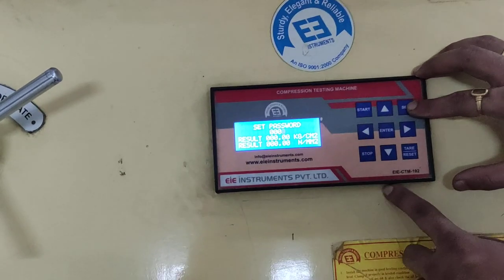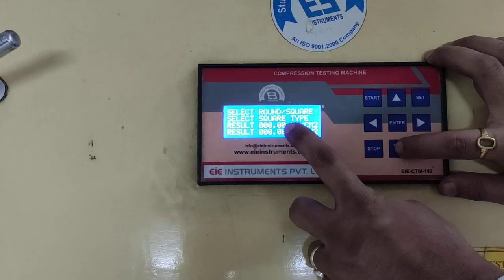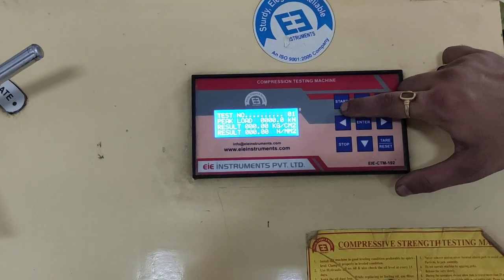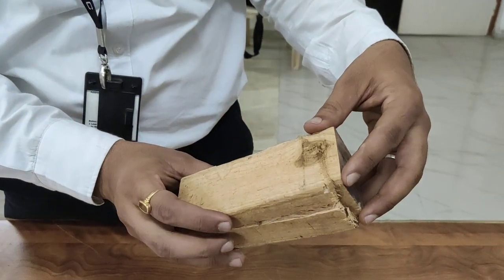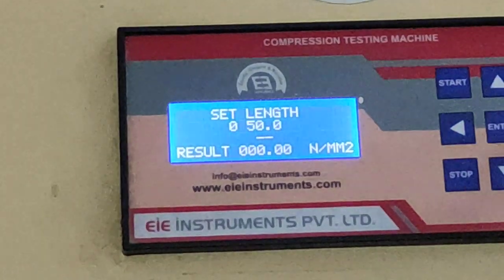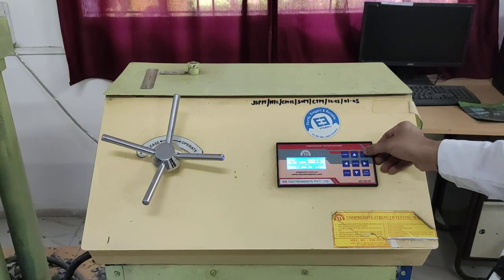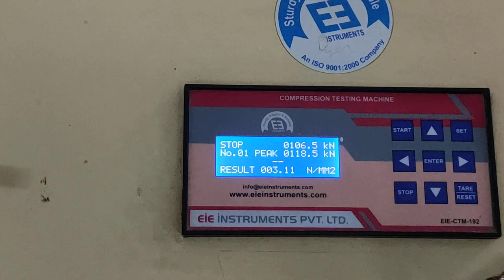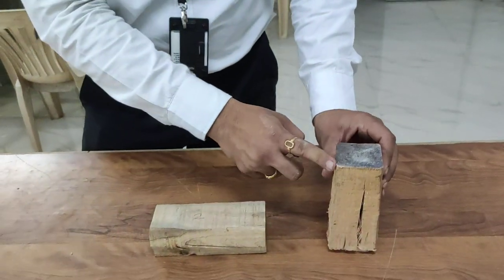Civil_MOS_Compression test on Timber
This video shows how to perform compression test on timber by Prof. D. A. Zamre.